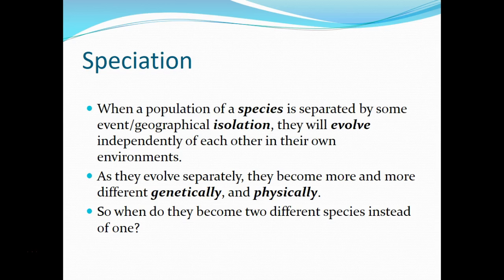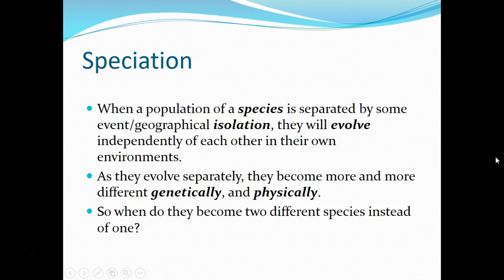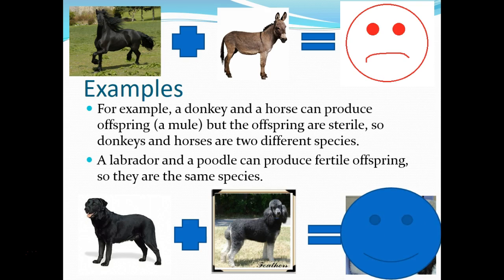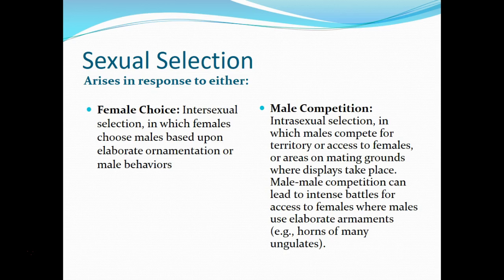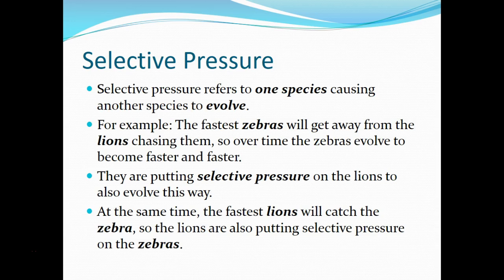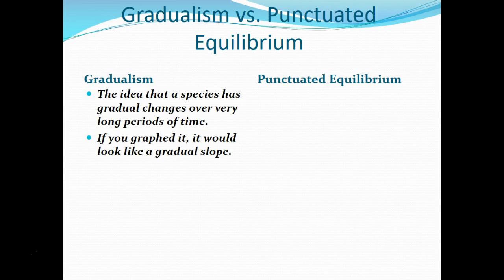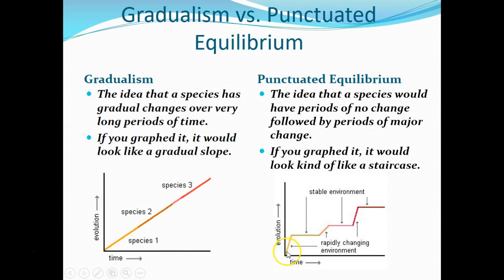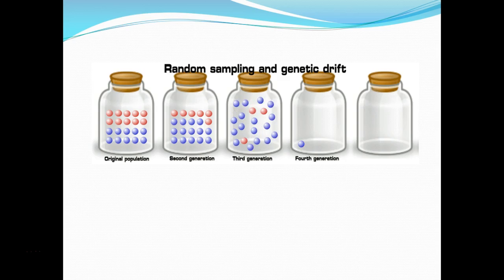Evolution Target E4 Part II